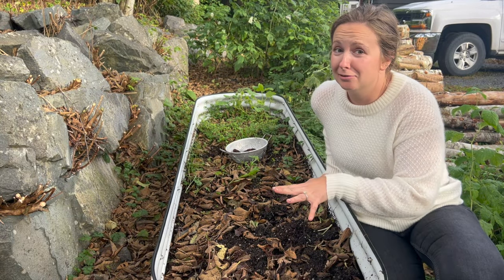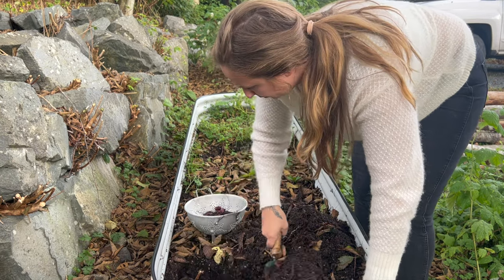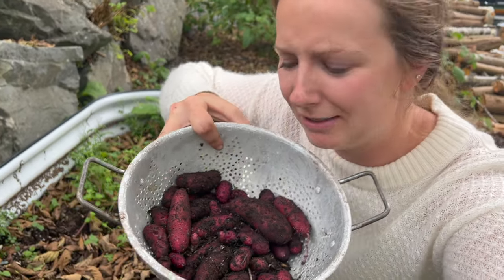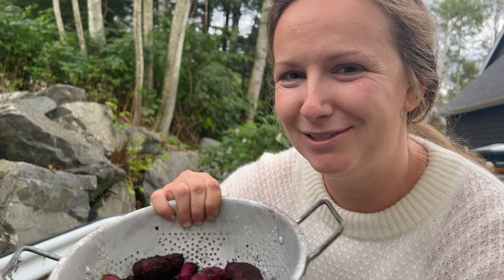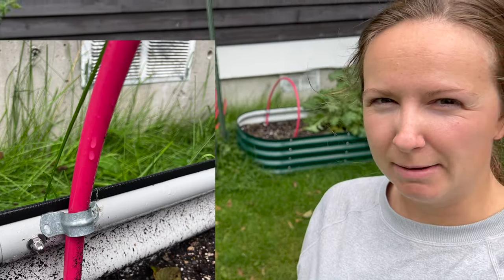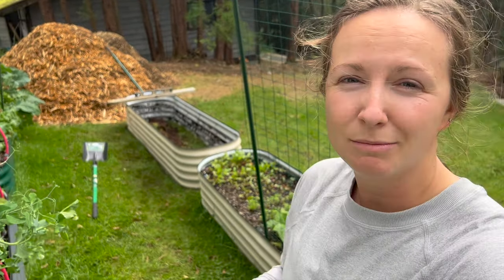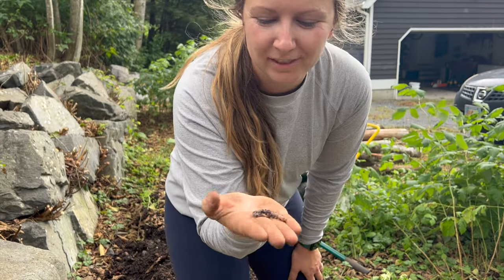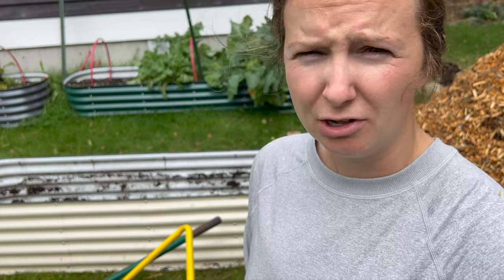Potato Harvest and Fall Raised Garden Bed Preparation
If you're interested in locally sourcing your garlic for fall planting and you live in Southeast Alaska check out Oceanview Gardens in Wrangell, AK.
I ordered Georgia Crystal and Chesnok Red seed garlic.

My raised garden beds are from Vego Garden. They are the 17" Tall 2' wide by 8' long. The reason I chose these raised beds is because they have a 20+ year lifespan, are easy to assemble, and they use USDA certified paint. They have a ton of different shapes, sizes and configurations

The Gorilla Cart seen in my video I ordered from Amazon. It's currently $99.99 and can be found using this

To cover my raised beds I used 6 two hole 1/2 inch pipe straps from the local hardware store, approximately 10-15' 1/2 inch flexible plastic PVC to form the arches, and then white landscape fabric to cover the hoops. The fabric is a great option because it still allows some sunshine, rain and wind to go through it as compared the the plastic cover option. All these supplies can be found at your local hardware store.

Landscape Alaska is a family run business in Juneau, AK. They recently started shipping to anywhere AK Seaplanes flys. and look through their extensive plant catalog, pick our what you'd like to purchase, add it to your cart, and submit. You will not pay anything until they reach out to you with a quote of what they have available. Once you pay the invoice they drop off your plants at AK Seaplanes that day. All plants ship beautifully packaged in cardboard boxes with wooden braces. Highly recommend checking them out. They have a wide selection of plants that thrive in our unique Southeast Alaskan climate and terrain.

Nuka our black lab, Rajah our big orange cat, and Chloe our little calico kitty.

Hope you enjoyed this video, looking forward to planting some fall plants with you in the next one!